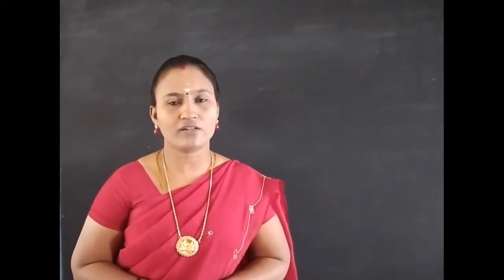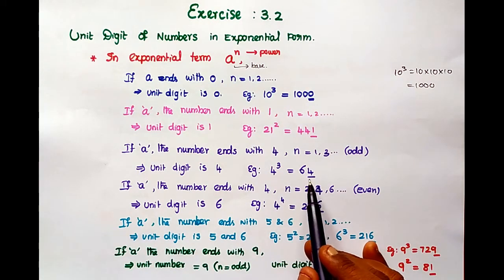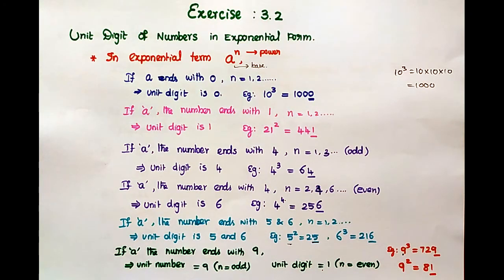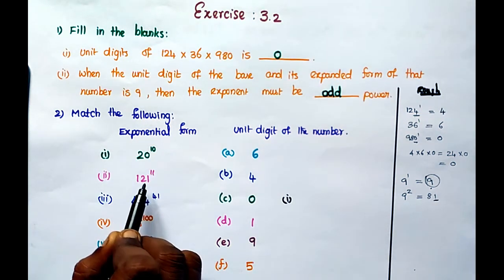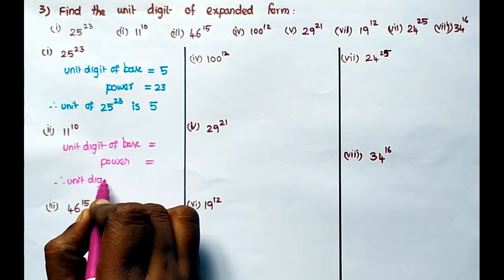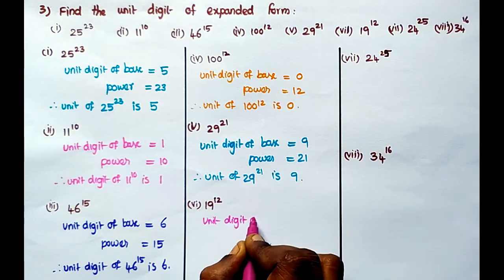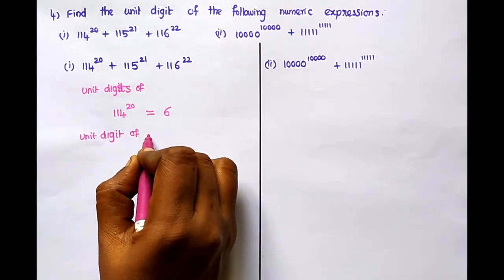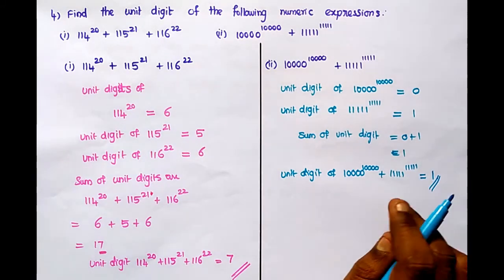MATHEMATICS STD 7 | ALGEBRA | TERM - 2 | CHAPTER - 3 | EXERCISE - 3.2